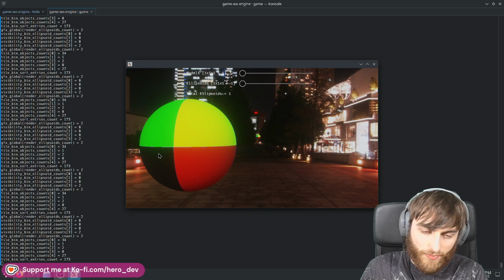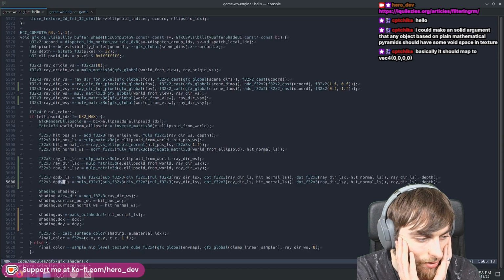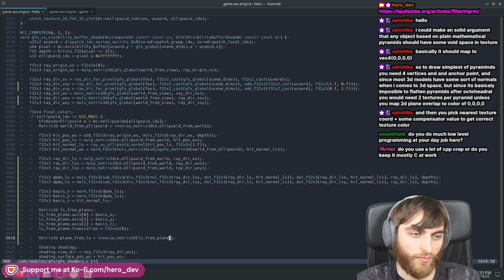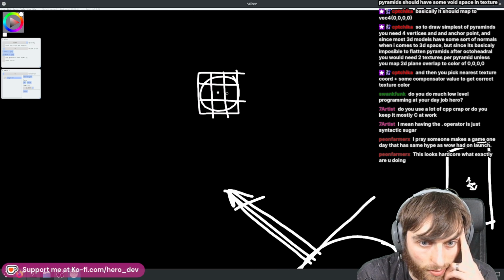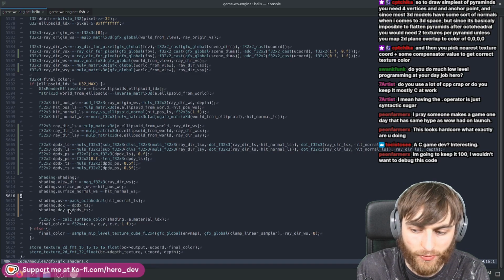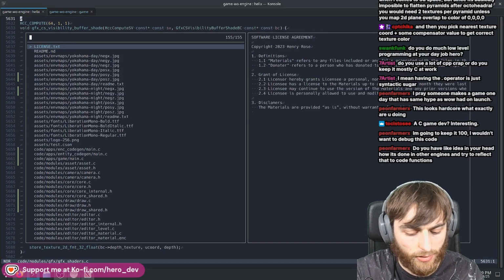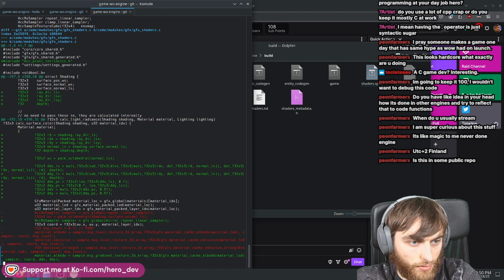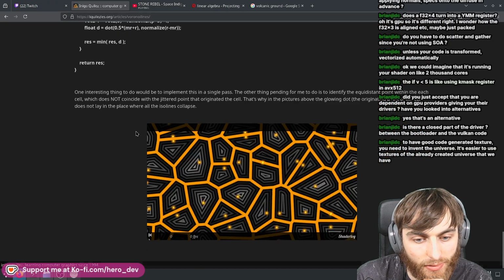Ray Sphere Sample Correct Mip | Game W/O Engine Day 228 | C | Vulkan | Linux & Windows